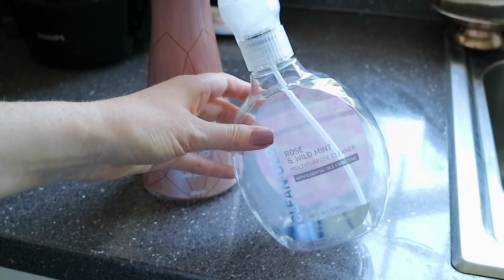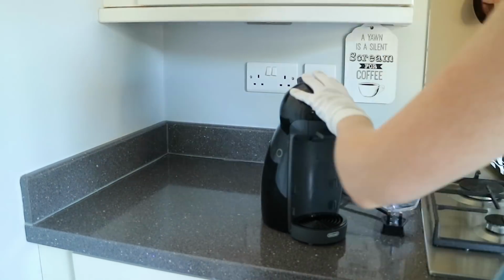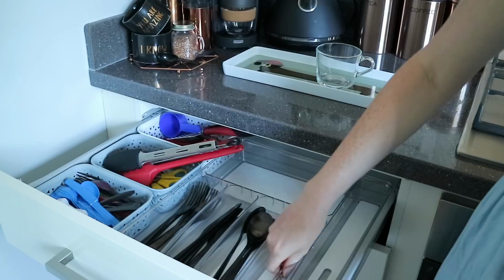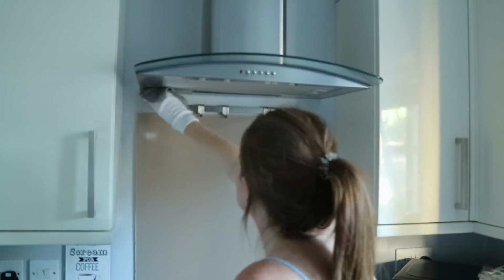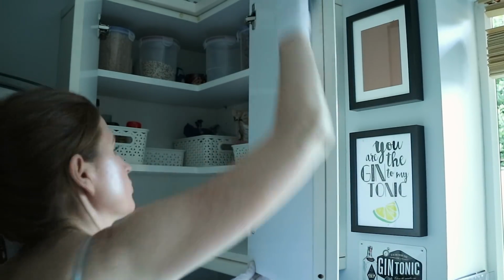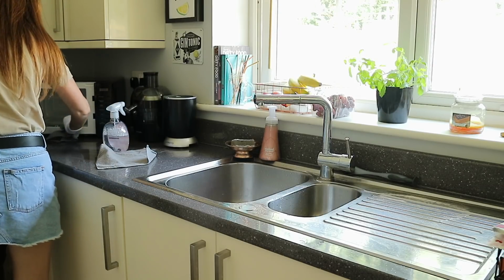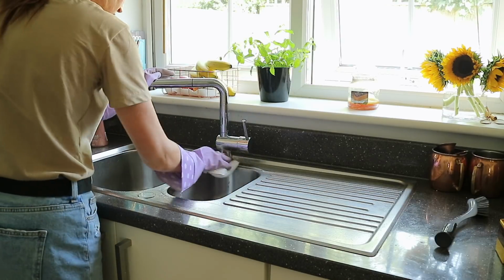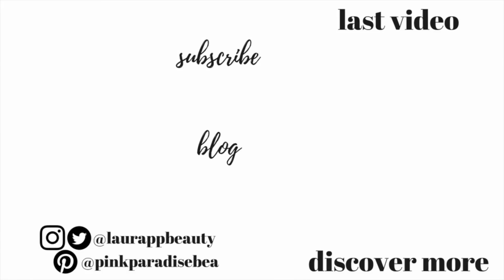ULTIMATE KITCHEN DEEP CLEAN WITH ME UK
ULTIMATE KITCHEN DEEP CLEAN WITH ME UK - Hey guys welcome back! Today I'm doing an Ultimate Clean With Me in my Kitchen! I hope you find this long kitchen clean with me to music motivating to clean along with me too. Xx

PRODUCTS MENTIONED:
- Rose Gold Wine Glasses: NEXT
- Black Plates and Bowls: IKEA

- Kettle: CURRY'S
- Copper Storage Tins: NEXT*
- Sausage Dog Tray: NEXT

- Variera Drawer Mat: IKEA

- Copper Utensils: M&S
- Trays: H&M

- Curver Organising Baskets*

- Method Rose Gold Foaming Hand Wash*
- Clen-ology Orange and Lemongrass Glass Cleaner: Lidl

- Method All Surface Floor Cleaner*

WHAT IM WEARING:
DENIM DRESS - Primark
DENIM SKIRT*